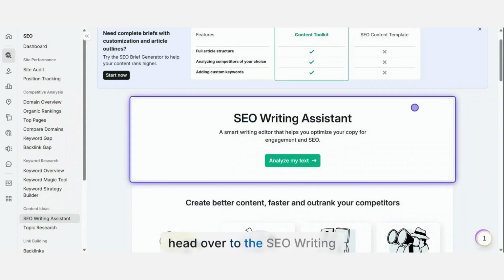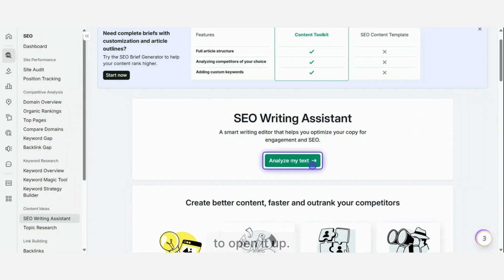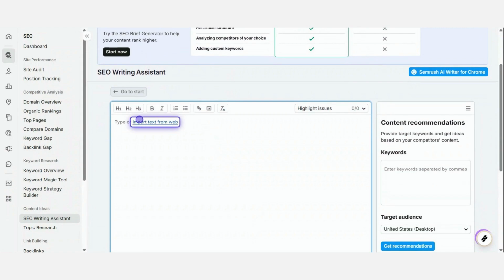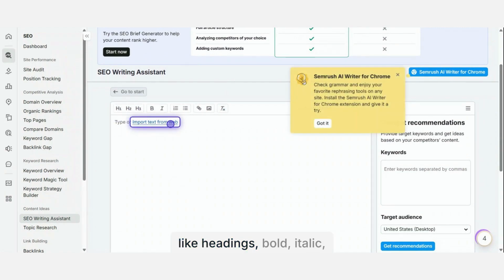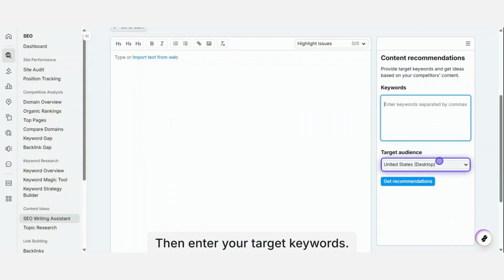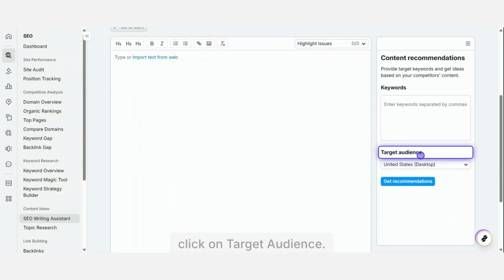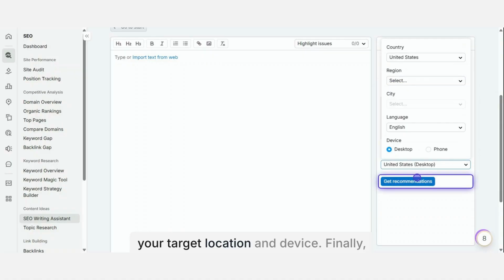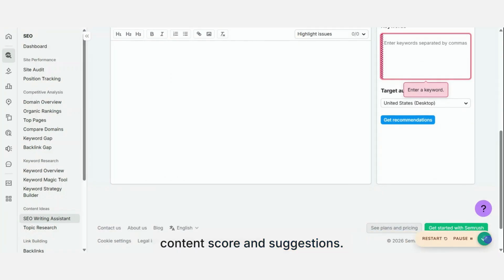SEMrush SEO Writing Assistant (Updated 2026)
In this video, we discuss how to use the SEMrush SEO writing assistant to optimize your content quickly and effectively. We walk through the steps of analyzing your text, setting target keywords, and selecting your audience to get actionable recommendations. Whether you're a beginner or experienced, this guide will help you improve your content's SEO performance.

00:00 Introduction
00:19 Opening the SEO Writing Assistant
00:33 Configuring Text and Keywords
00:50 Setting Target Audience
01:01 Feedback and Thanks